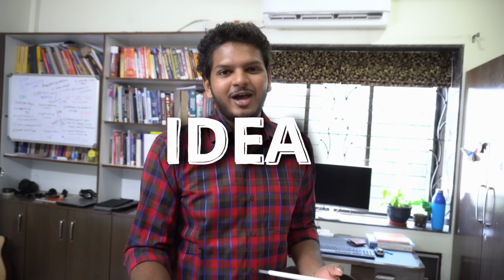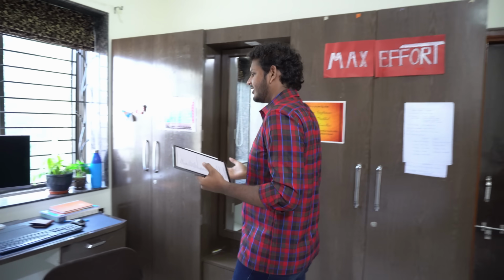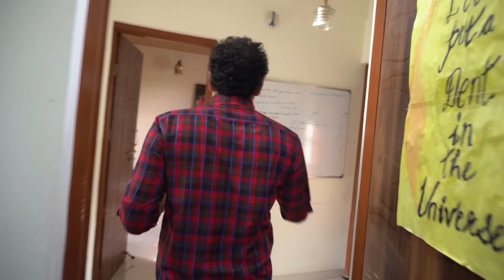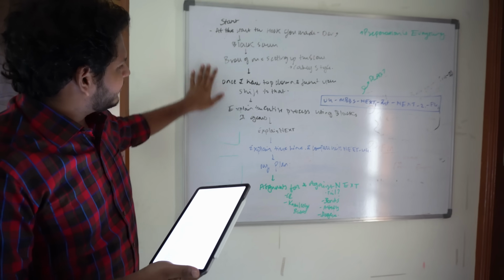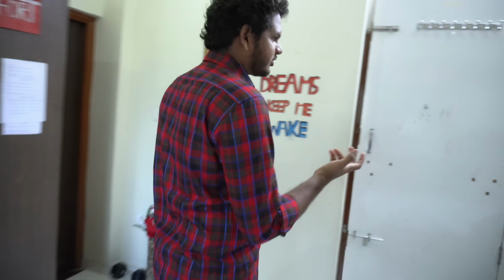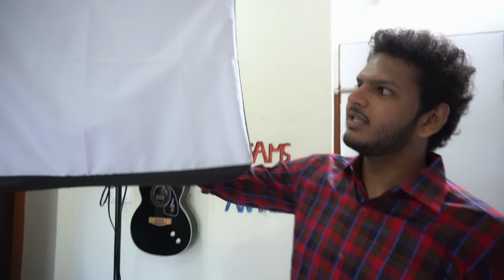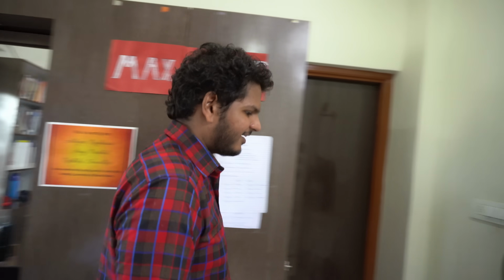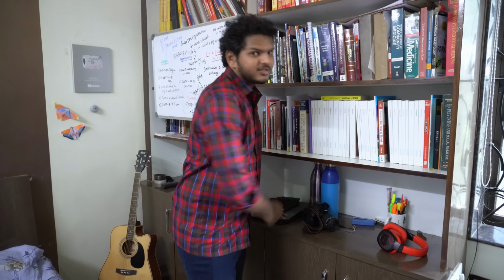My Filming Studio and Workflow Tour for Youtube ⭐ - Anuj Pachhel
How I film my videos from my home studio for Youtube and Axon ⚡

Camera Sony a6400 with 16-50mm lens
MacBook Pro M1 💻
Filming:- 🎥
DJI OSMO Pocket
Logitech C270 HD Webcam
Rode VideoMicro 🎙
Fifine K669B
OCTOVA PRO Quadlux Mark II 💡
Syska 12-Watt B-22
DIGITEK® DTR 550 LW
Gorilla Tripod 🔺
REO Slim Desktop 🖥
Lenovo G50-80
Zebronics ZEB-A22FHD

Motivation To Study 💪 by Anujpachhel
Prime Music :
Amazon Music: SY
Amazon Music: Motivating

Hi! Thank you for not just watching my video but also reading the description and this segment too! I am Anuj Pachhel; I'm in my 3rd-year MBBS at Government Medical College Nagpur, MUHS university. I make videos on the channel about anything that interests me and helps you guys out; I also play the guitar and sing a Lil bit (I mean, who doesn't). Anyway, thank you so much for stopping by; I hope I've earned your subscription and love. ❤️

Bro, Stop reading and share the channel with everyone!

Time Stamps
00:00 Intro
00:34 Idea Dump
1:16 Scripting
2:15 Planning
3:09 Reviewing
3:53 Filming*
6:38 Equipment
11:50 Cost Calculation
12:56 Editing
14:50 Publish
15:16 Outro